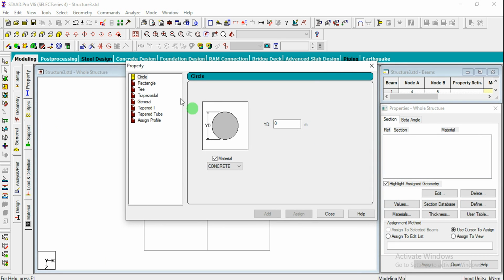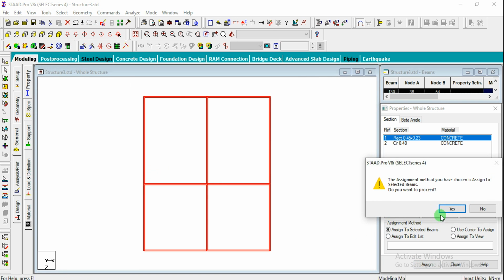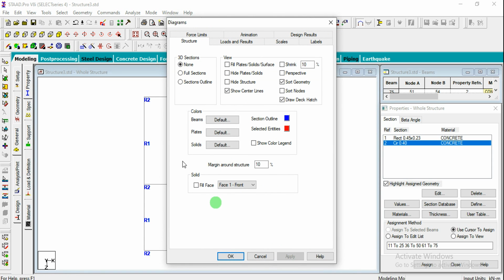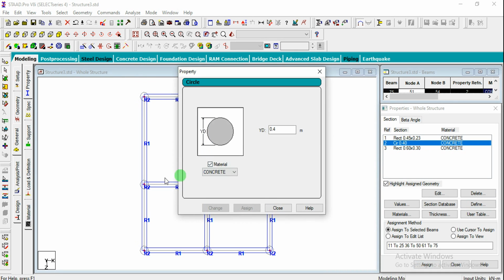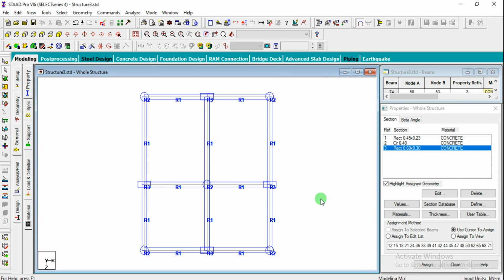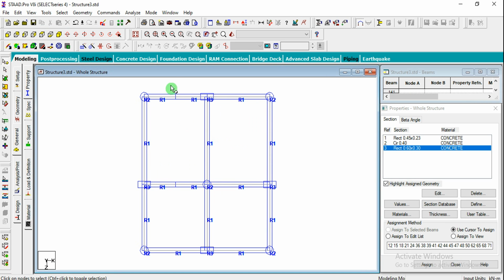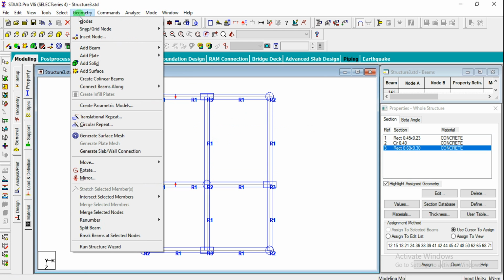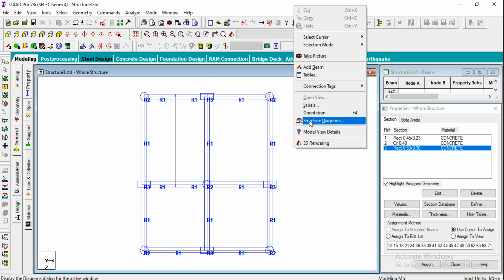3D Structure outline for Members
In this video it has been discussed about how to assign outline for section properties of entities in STAAD pro.